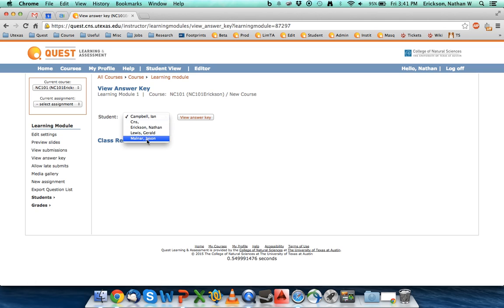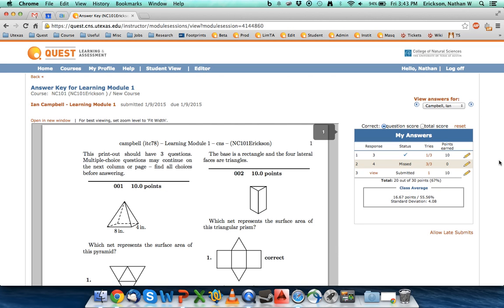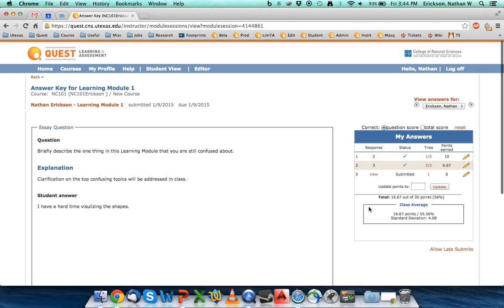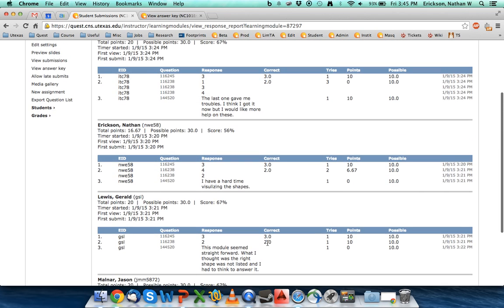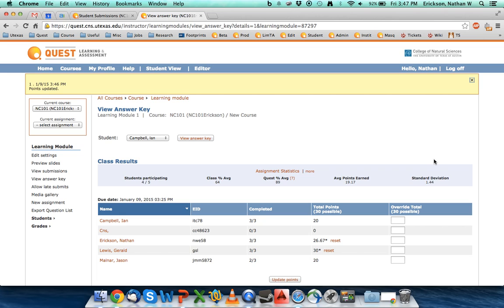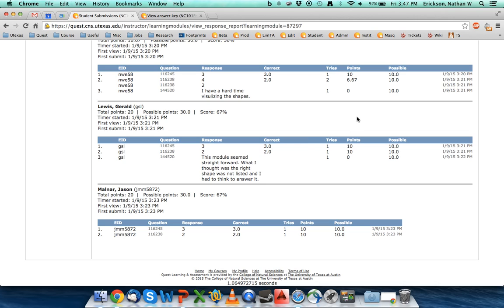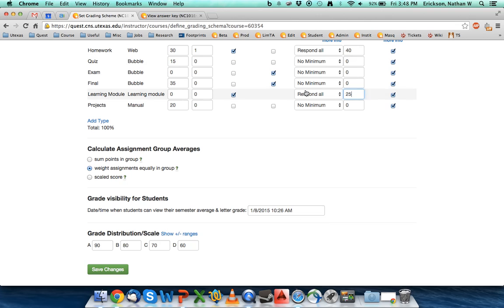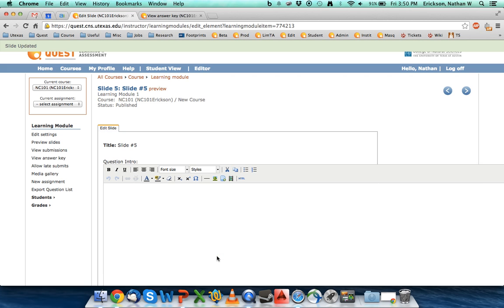Grading Essay Questions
This video covers how to grade essay questions. Essay questions are manually graded questions that are not awarded any points automatically by Quest. I will cover 3 ways to grade these questions as well as a Quest hack that can allow you to avoid having to grade by hand though at the price of blindly awarding point. Host: Nathan Erickson, PhD